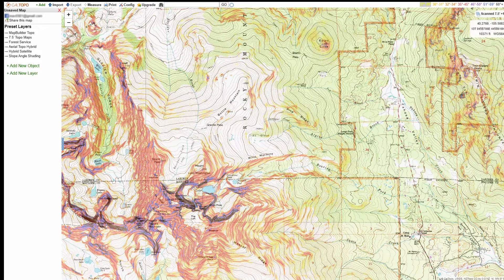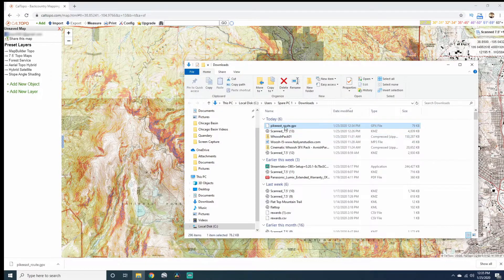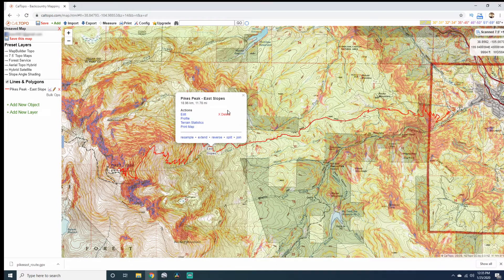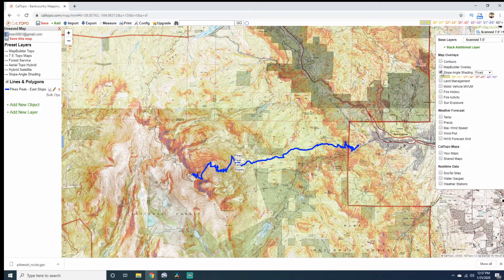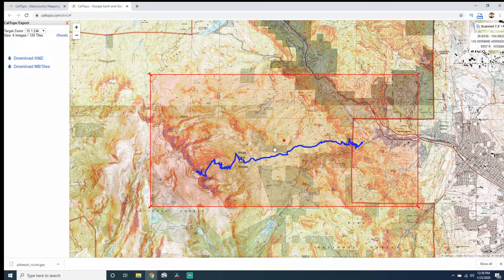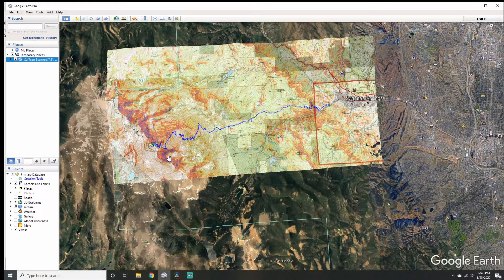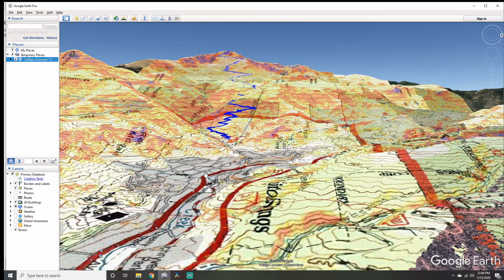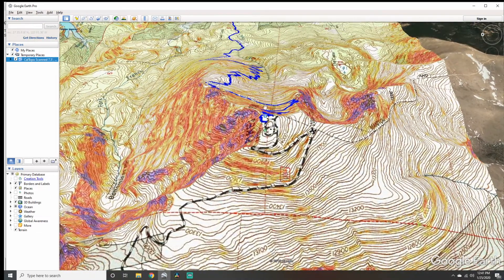How to Import CalTopo Slope Shading Data into Google Earth for Hiking and Backpacking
Have you ever wondered how to incorporate CalTopo's powerful mapping tools into Google Earth? This video will show you how to do just that! Planning begins before you ever step foot on the mountain. CalTopo's slope angle shading is a very powerful tool to utilize in your pre-trip planning stages. It can show you where potential dangerous terrain may lie, which in Winter, is especially useful.

This is a tutorial video about how to integrate CalTopo with Google Earth for your hiking and backpacking adventures. I make this a part of my pre-trip planning stages whenever I'm considering a new hike or peak. While not meant to be the only thing in your arsenal, this is a very valuable tool for trip planning.

(Amazon) Panasonic G85
(Amazon) Rode VideoMicro
(Amazon) Joby Handypod

This video shows shows you how to import CalTopo slope shading data into Google Earth for your hiking and backpacking trips.

- HIKING IN COLORADO